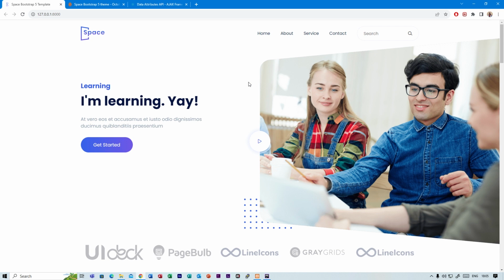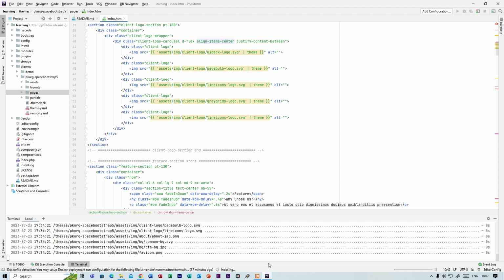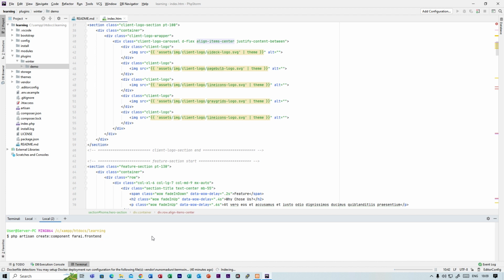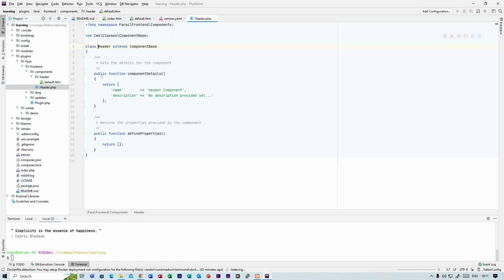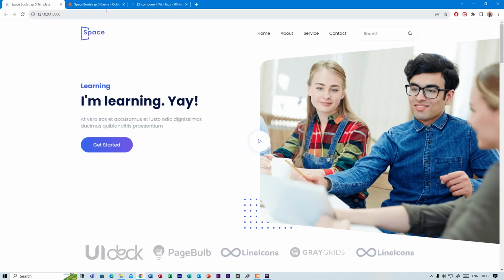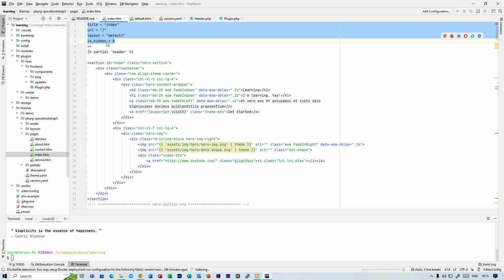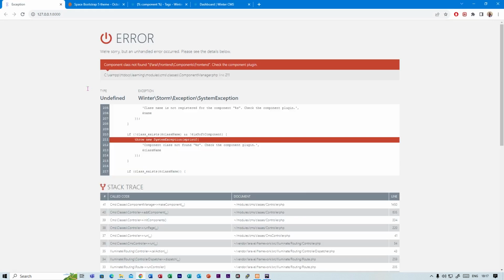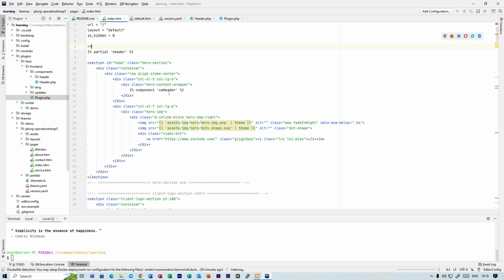Basic Components with Winter CMS: Part 1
Hi everyone. Sorry I have been gone for so long. I've had a hectic schedule and hadn't had the time to upload. For those of you who stuck around, thanks so much for the support!